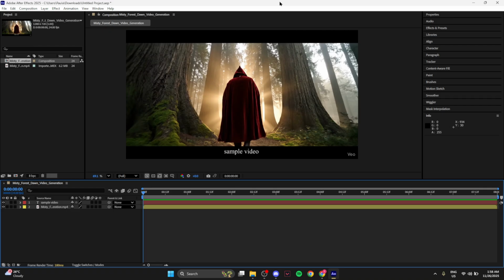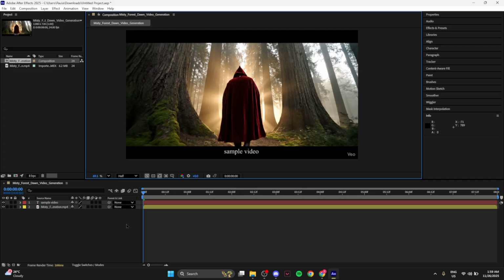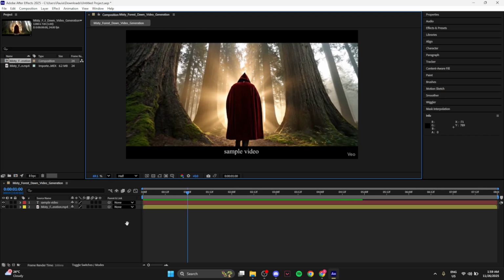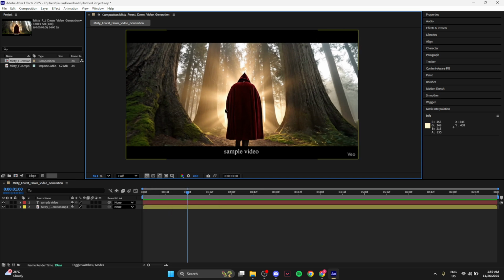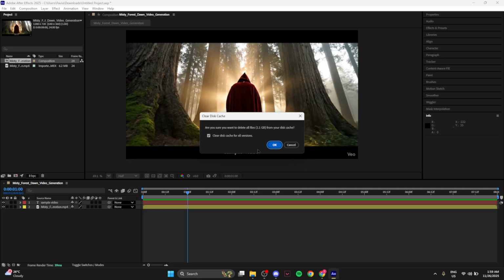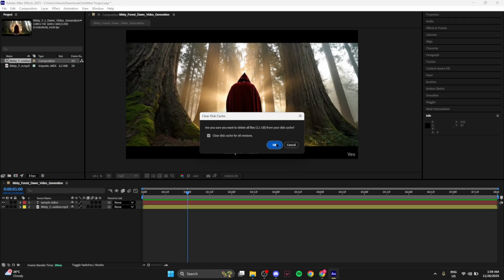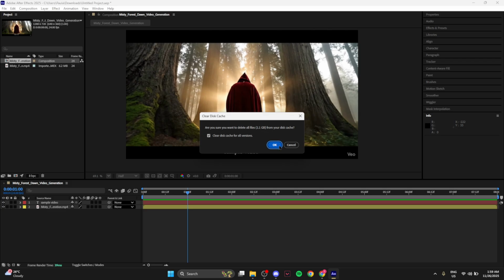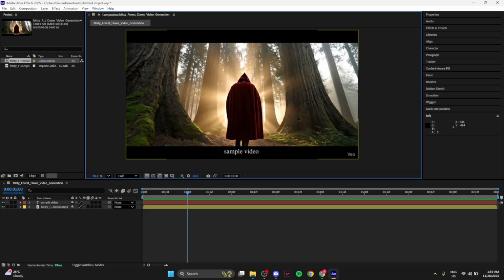How To Fix Adobe After Effects Slow Playback [2026 Guide]